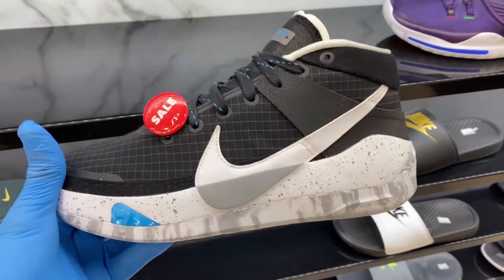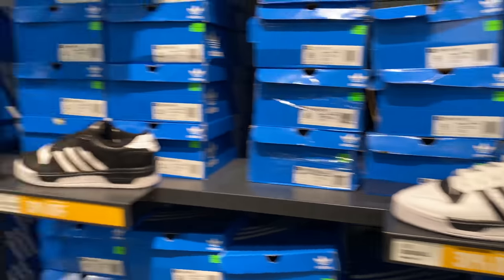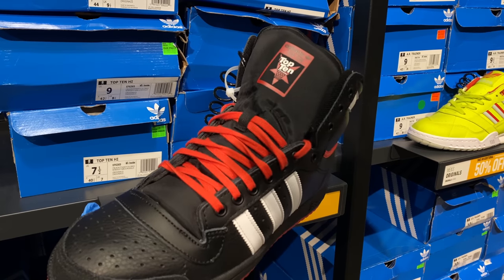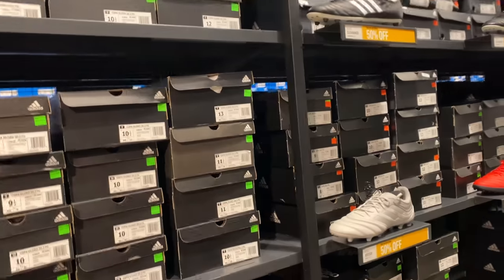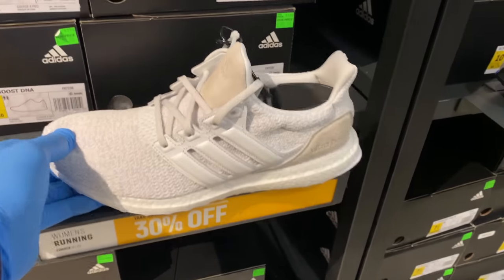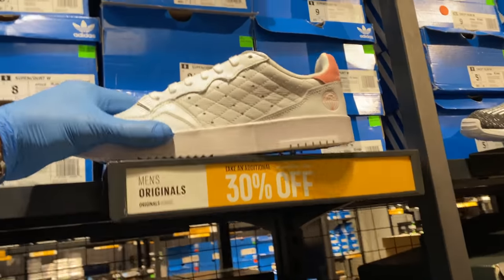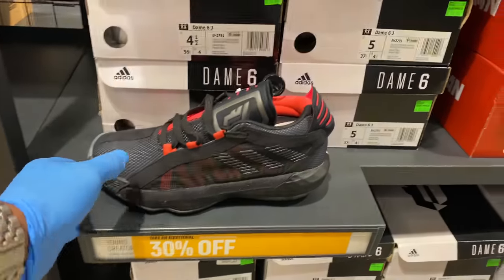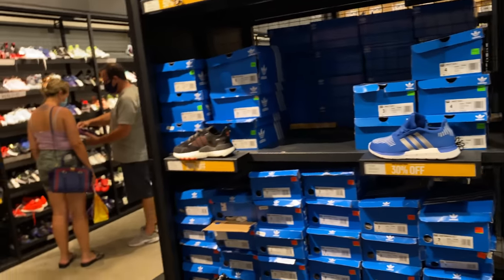Adidas Premium Outlet had some GOOD DEALS!!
You guys asked so I answered with a Adidas Outlet vlog. I added a little bit of everything in this video so I hope you Adidas heads enjoy. Peep the video.

Mailing Address
Frank Nitty
11310 S Orange Blossom Trail
Suite# 351

Username: Fawhall